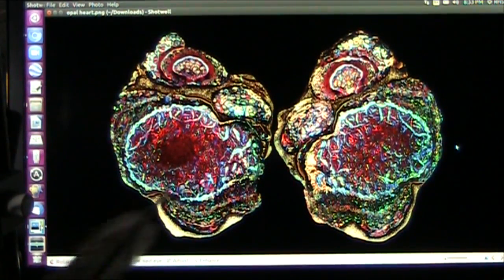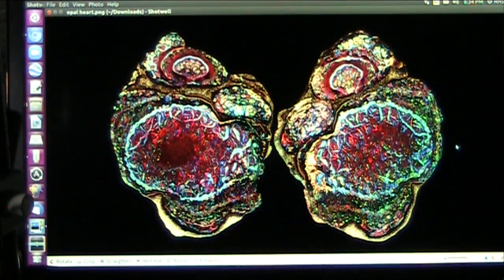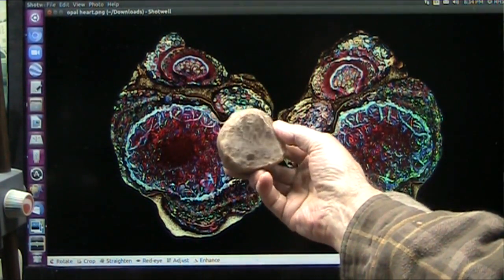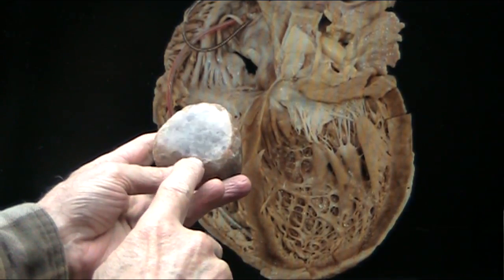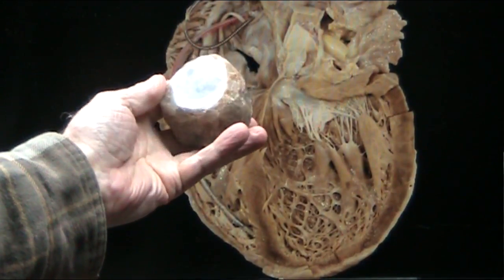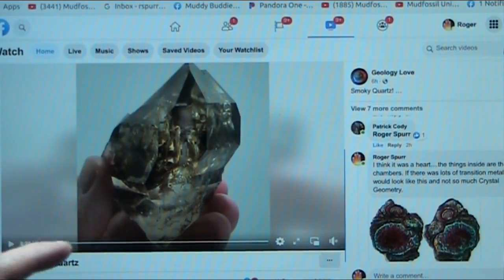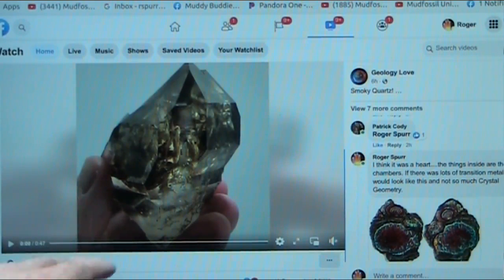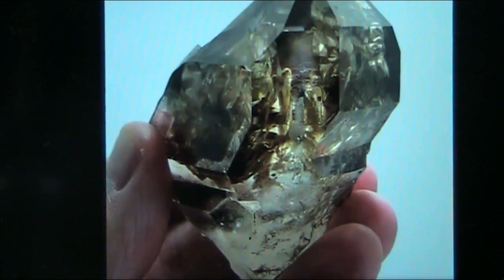Blood still in a Spectacular Smokey Quartz Mega Crystal Heart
How can a heart torn into an amazing crystal? Lets see if we can figure that out shall we?
This is literally a new Science that changes Geology 100%.